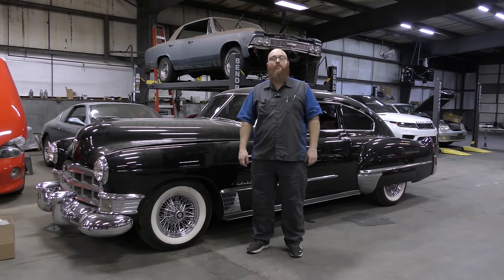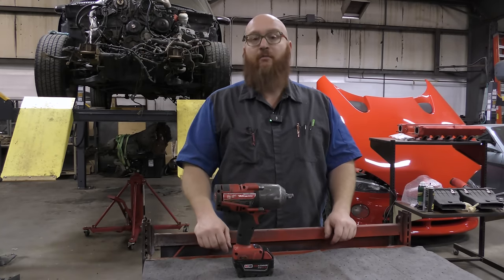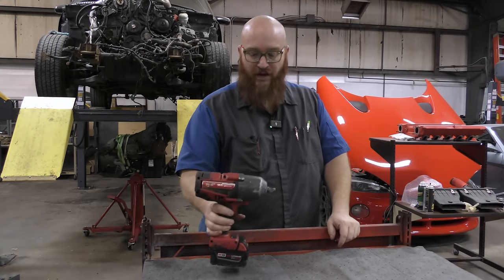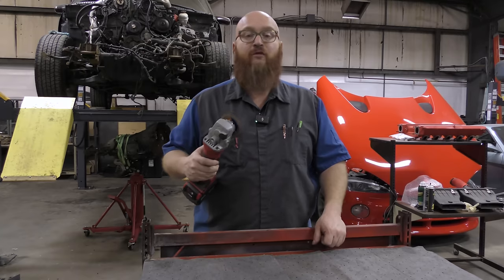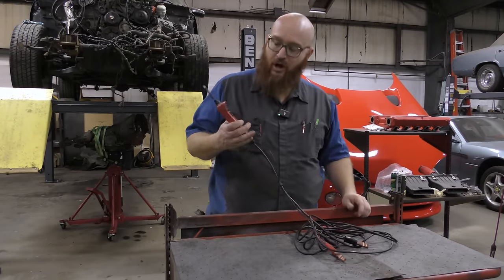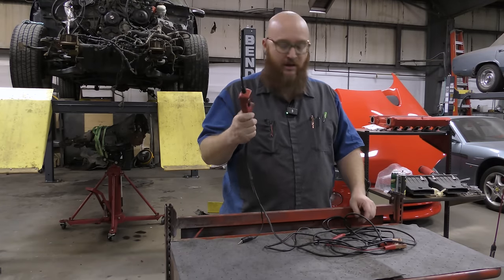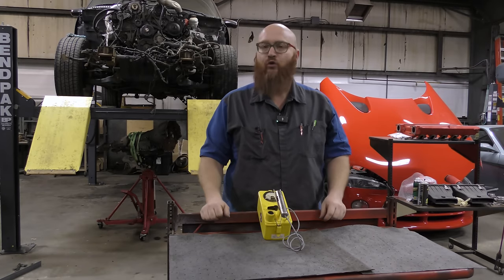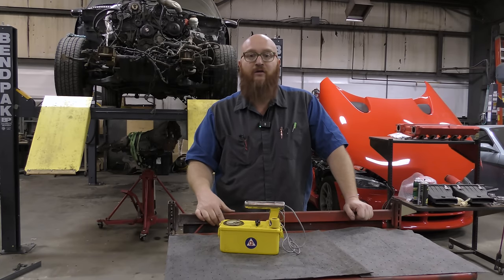TEN Must Have Tools Every Mechanic MUST Own! I NEVER Work on Cars Without Them!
This video shares the TEN tools I could NEVER run my auto shop without. I'm simply sharing with you the most useful tools I've found to help you when working on your cars.  ➡️ Don't forget to check out @MrsWizardsWays